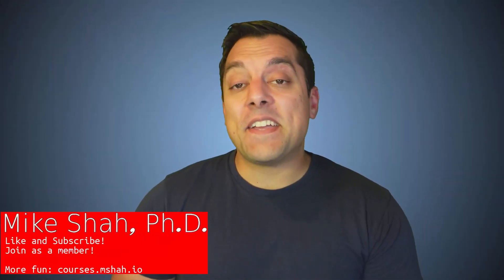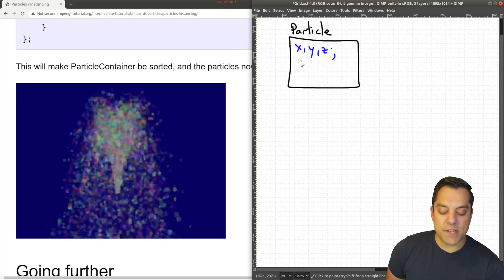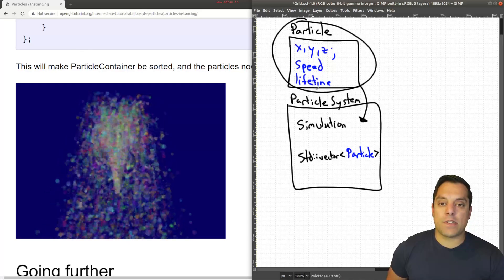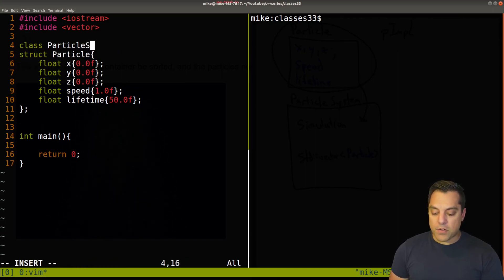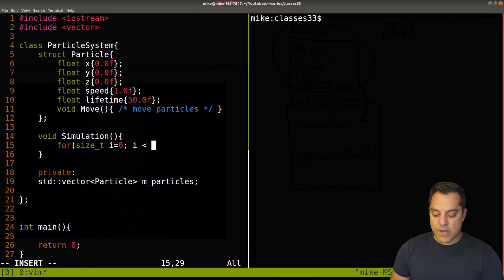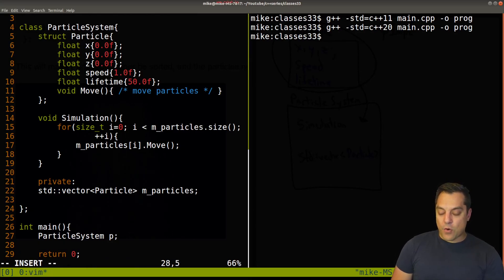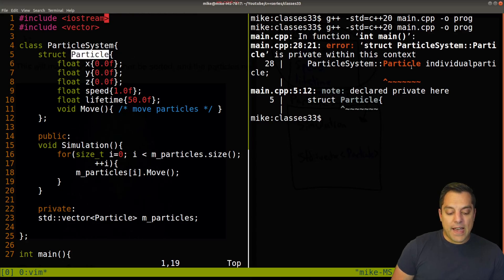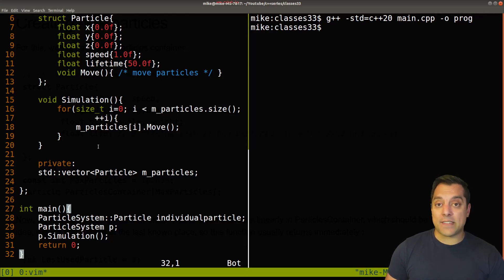Classes Part 33 - Nested Classes | Modern Cpp Series Ep. 98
►Lesson Description: In this lesson we are going to learn a little bit more about class design -- this time with a simple feature that's been around for quite some time, nested classes/structs. This i another way we can encapsulate code, and show our intent for what clients should easily have access to, or otherwise for keeping functionality private within a class. This technique could also be combined with other idioms like the pImpl idiom as another technique for information hiding.